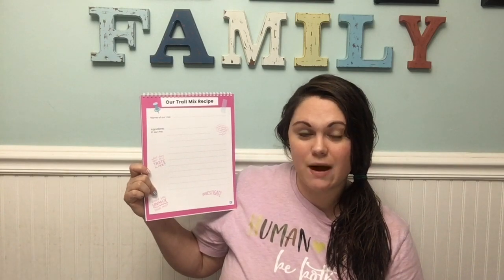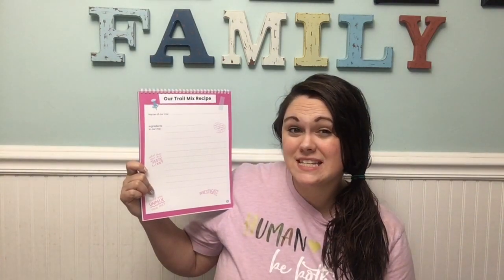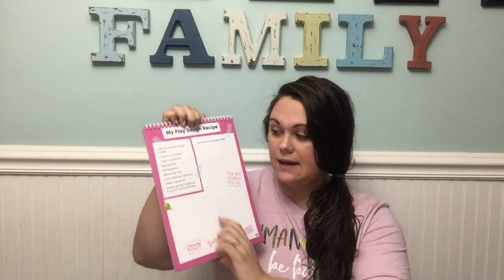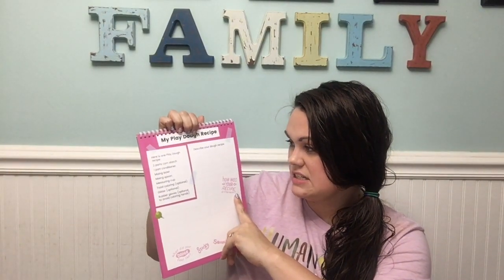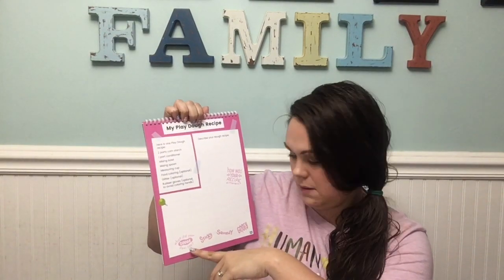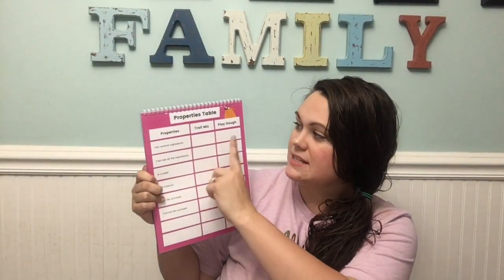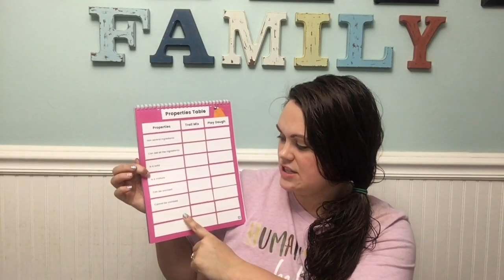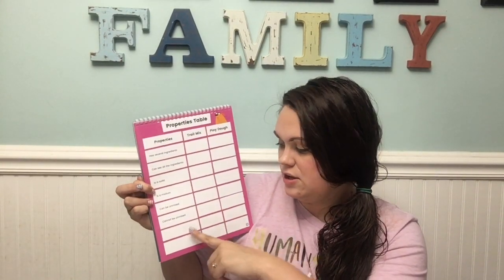Ruff Ruffman Day 1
This is Week 3 of our FAMILY SUMMER CAMP - At Home Edition, Ruff Ruffman Week!!

Parents, you will need the following items for today's activity:

Trail mix ingredients such as: pretzels, cheese crackers, cereal, chocolate chips, dried fruit
Play Doh
Newspaper or parchment paper for workspaces
Quart-sized plastic baggies (for holding dough and trail mix)